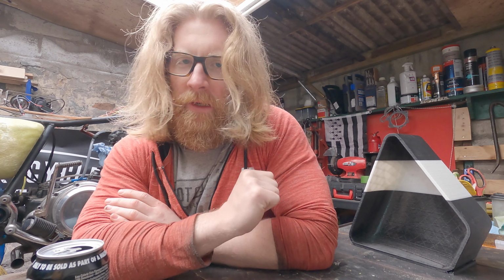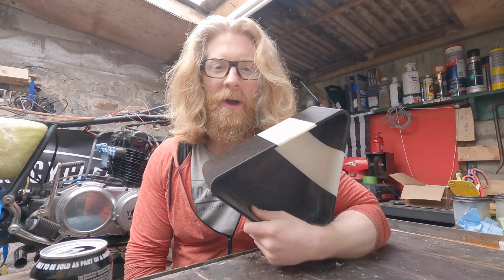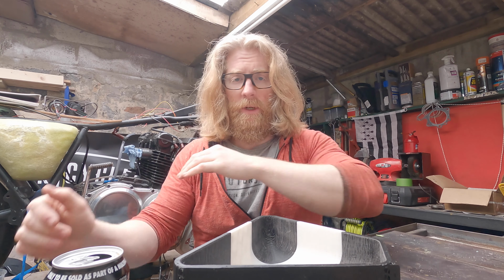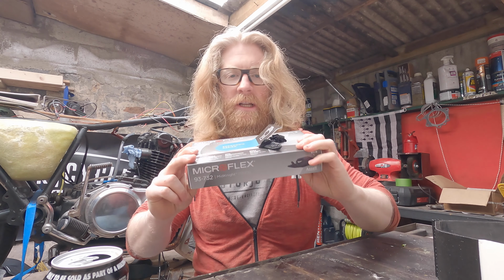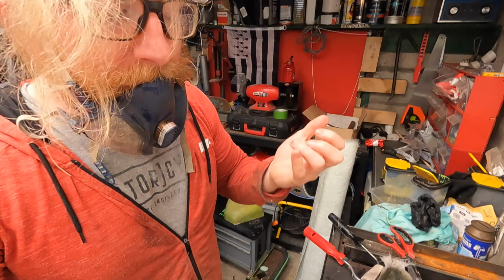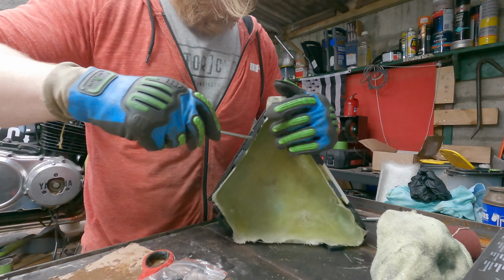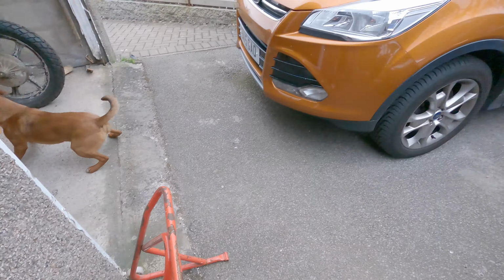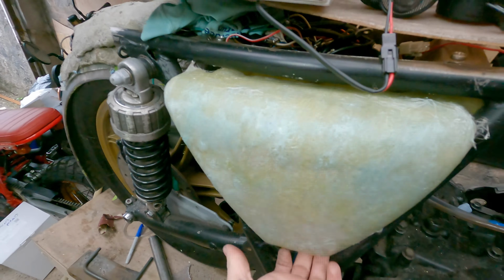Yamaha XS850 Brat build part 31 - Custom Side panels saga (pt4)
We seem to have success with the side panels.

A combination of 3D printing my mould and going in with fibreglass has led to me getting a part I am finally happy with! now to figure out the best way too mount them.

Any questions please fire away!

I also have more regular updates on my instagram so please follow there too!